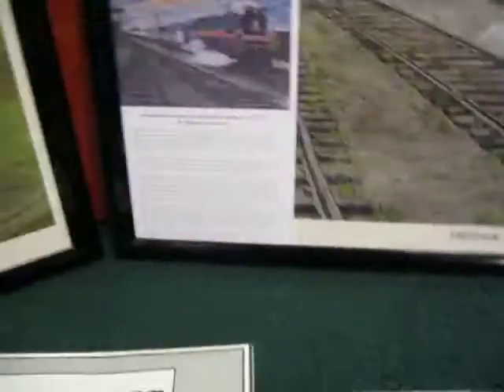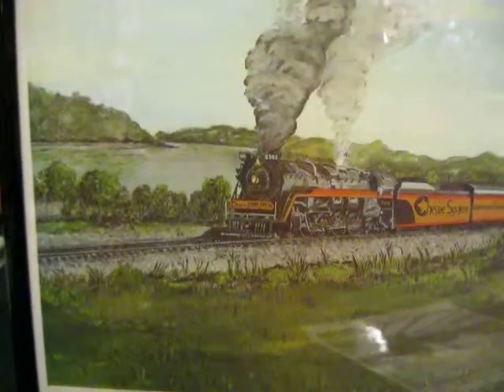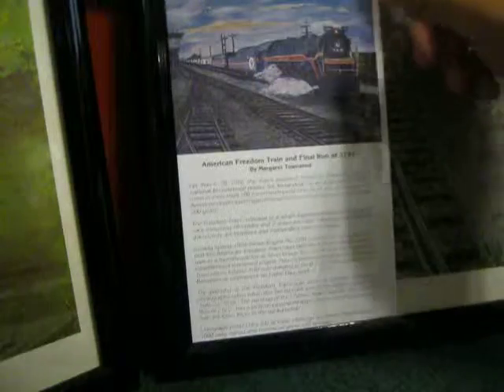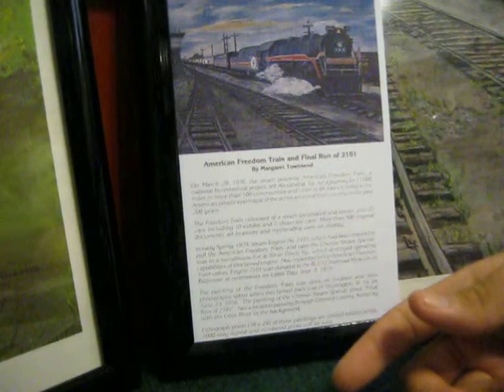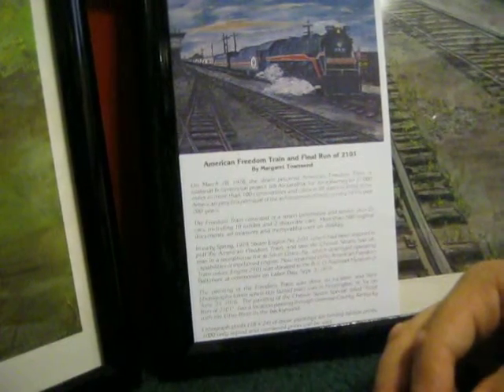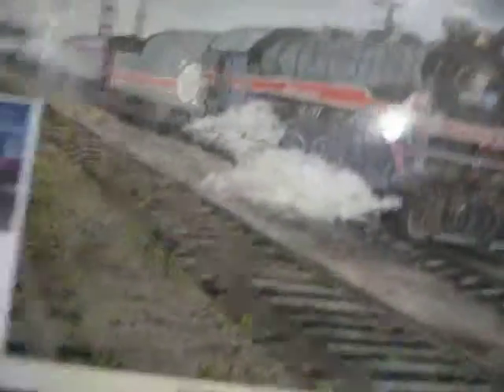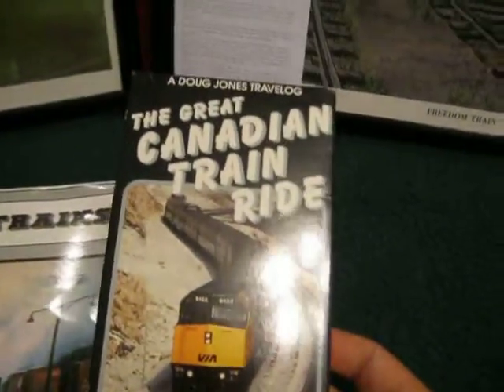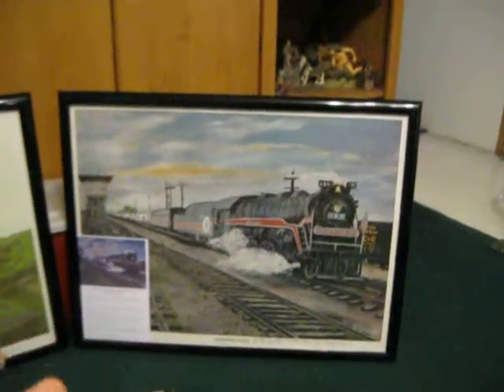New Train Related Items 3-19-14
Title says it. Enjoy!